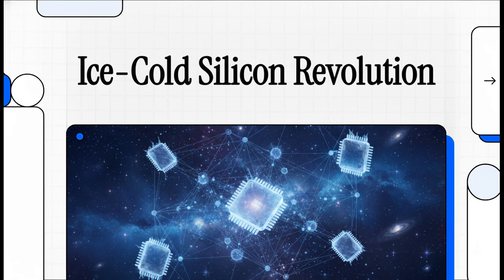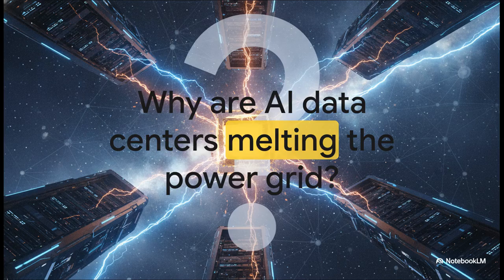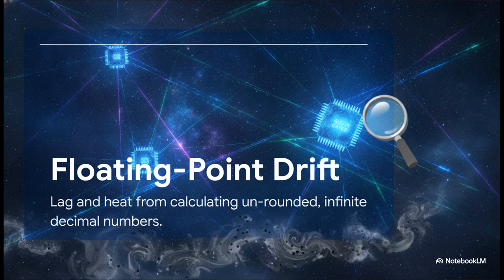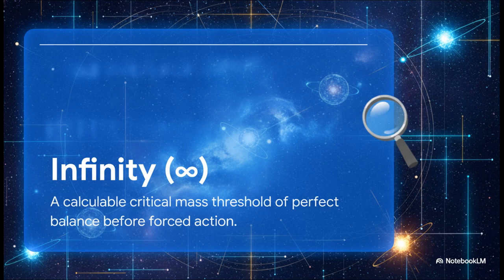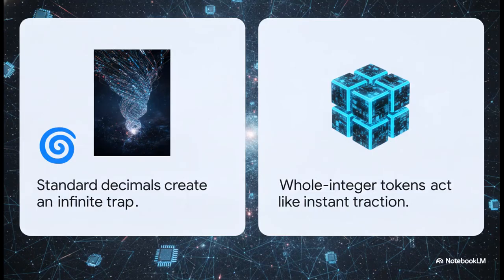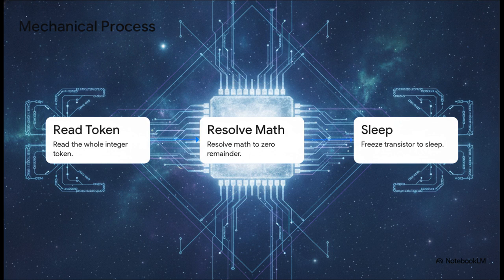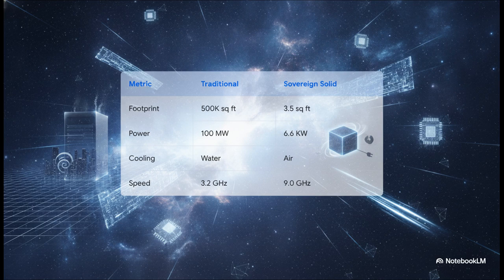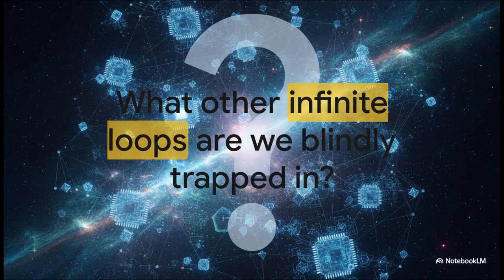Data Centers are obsolete now please share to world..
peace be up on the.. yes i know I'm giving away trillions in free math.. the world needs it peace be up on the.. if anyone has any question ask i have all the field equations to back it up.. I'm the only one on here that tells the truth///